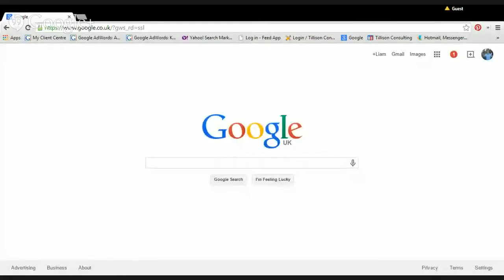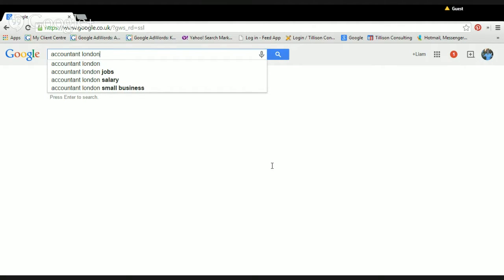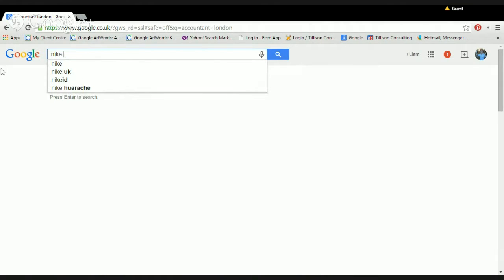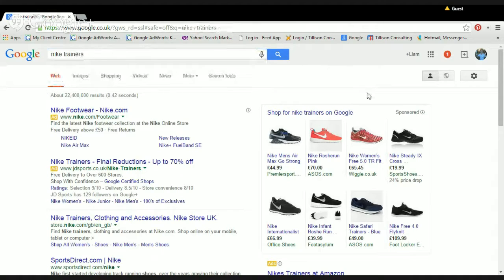How Google Shopping Works: T Time with Tillison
Google Shopping: What you need to run a campaign

Pay per Click Specialist, Liam Ingram explains
 - Common issues and errors you might encounter when running Google Shopping Campaigns.
 - Google Shopping tips to make the most of your budget.